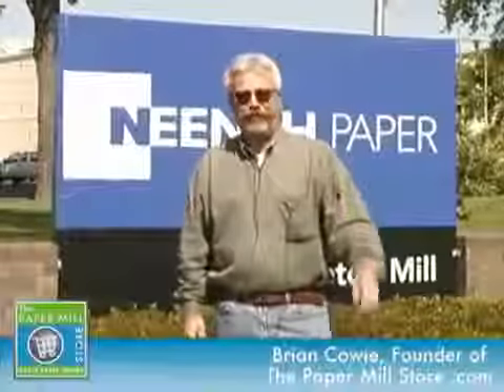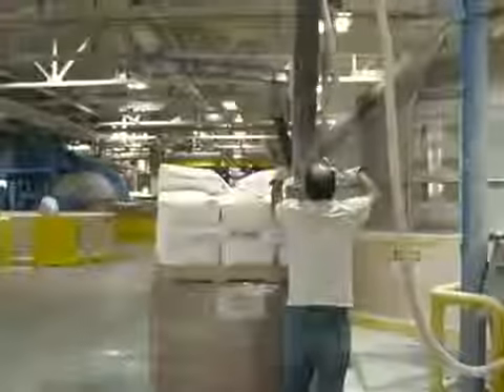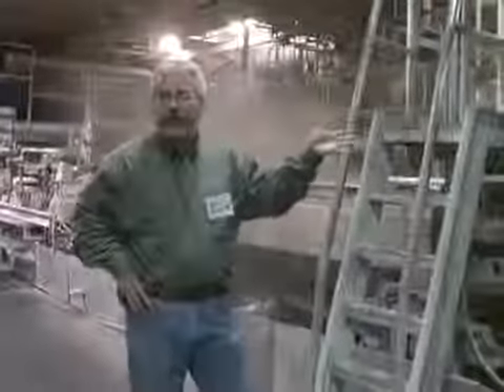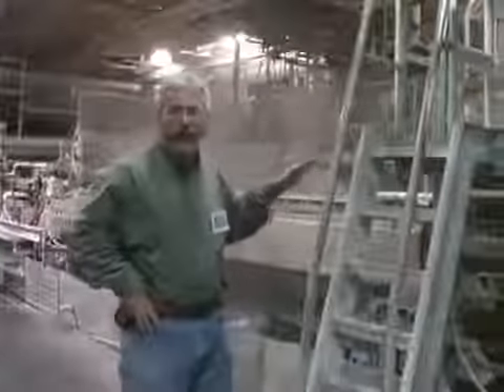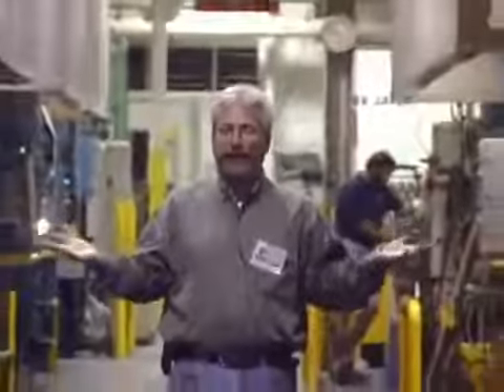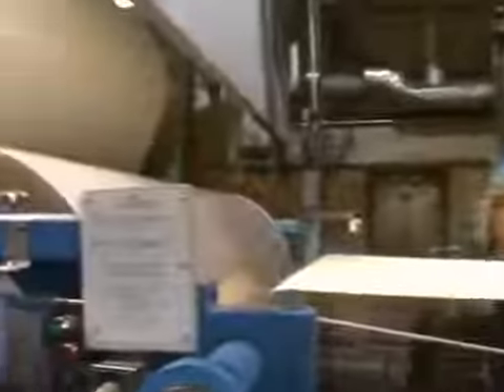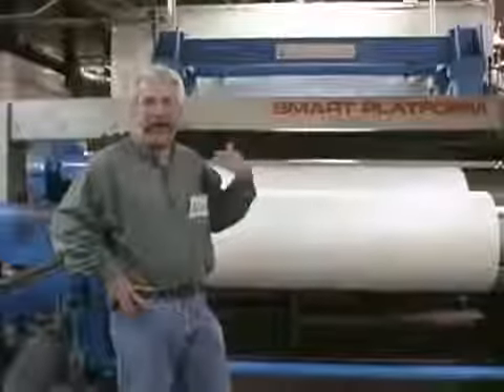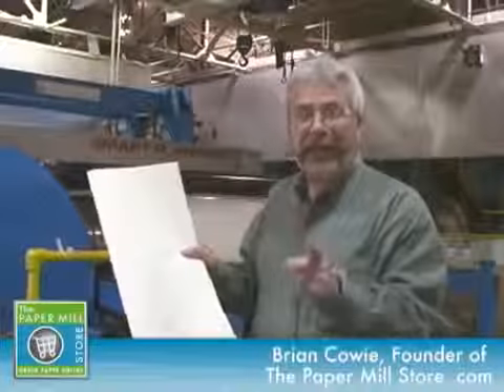Quy trình sản xuất giấy Photocopy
Quy trinh sản xuất giấy Photocopy